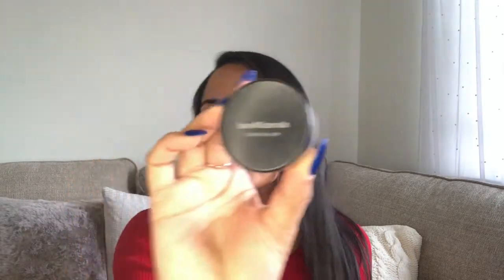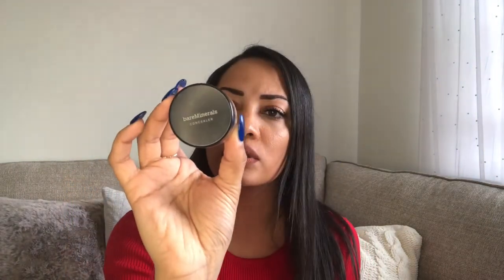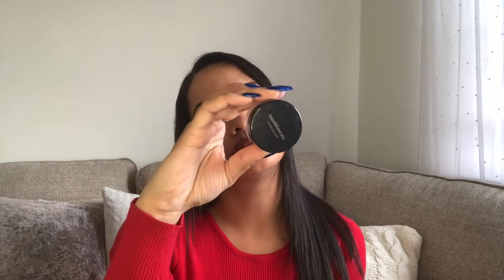NON TOXIC MAKEUP REVIEW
My clean nontoxic makeup routine and review.  Everyday makeup look with clean products.

Jane Iredale - BB Cream (full coverage) I wear - BB9

Bareminerals - Honey Bisque